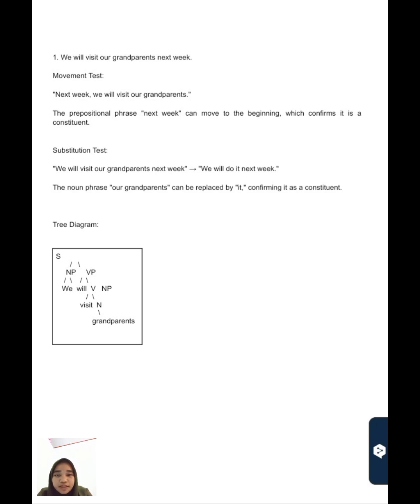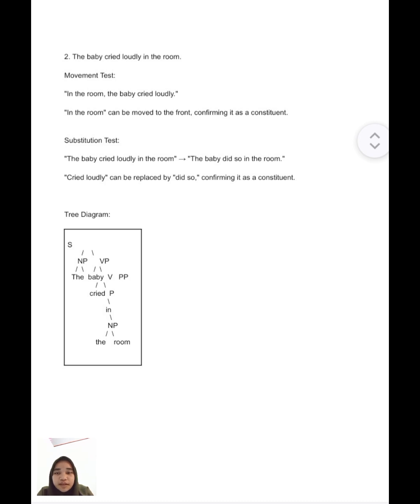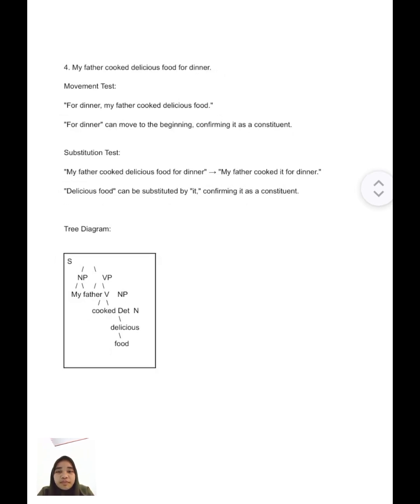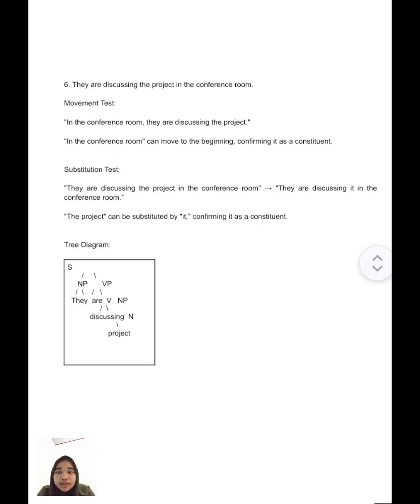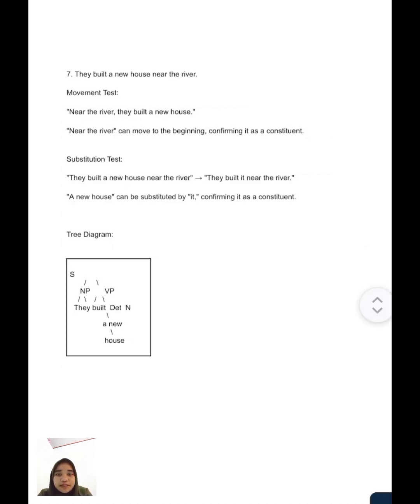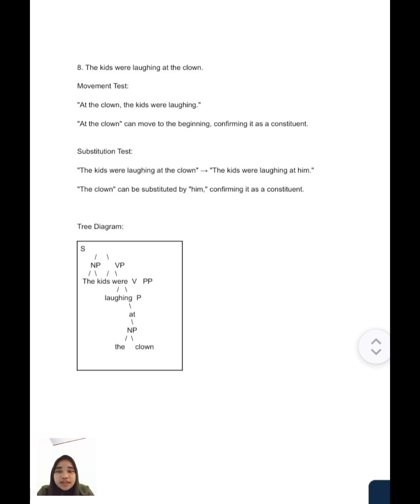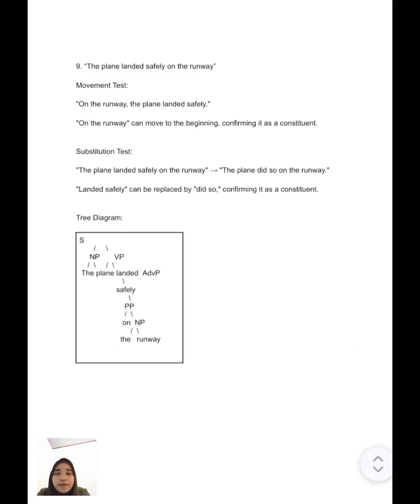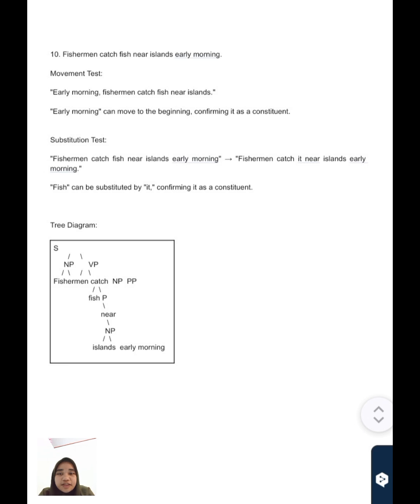Analysis Movement Test and Substitution Test, to fulfill the final project of the syntax course.